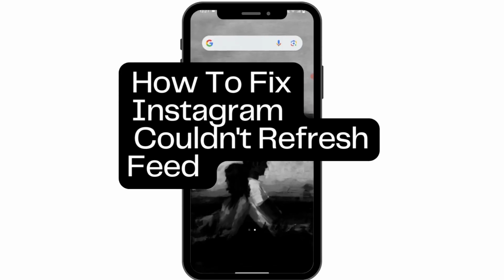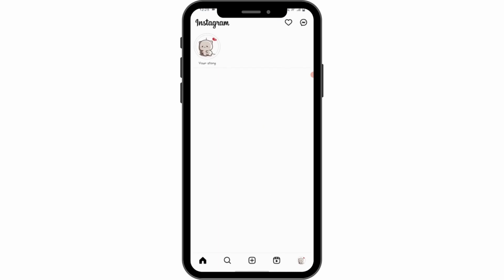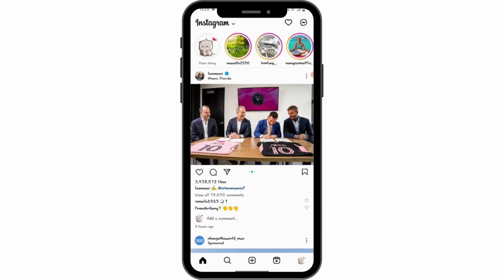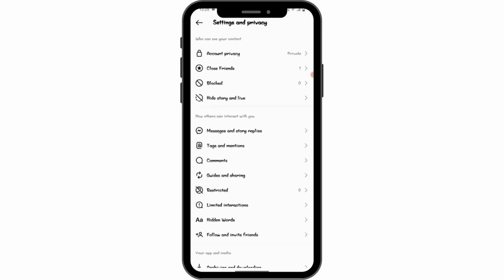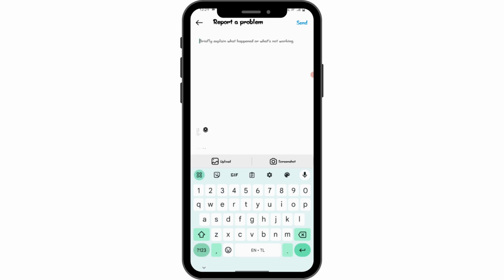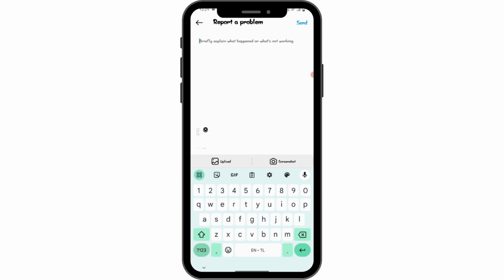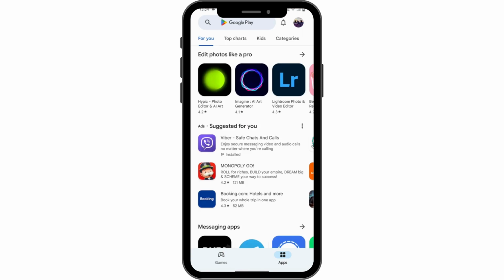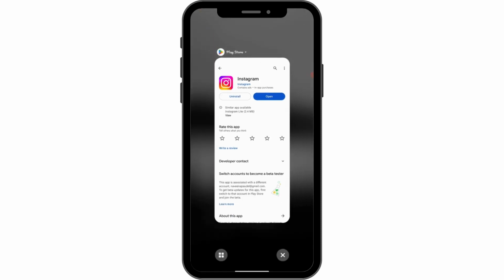How To Fix Instagram Couldn't Refresh Feed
Welcome to AppHacks101! In this tutorial, we'll guide you through the process of fixing the frustrating "Instagram Couldn't Refresh Feed" error that may occur when you try to update your Instagram feed.

The Instagram feed is where you get to see the latest posts from your friends, family, and favorite accounts. But when the feed refuses to refresh, it can be quite frustrating. Don't worry; we've got some effective solutions for you!

We'll walk you through a step-by-step troubleshooting process to resolve the "Couldn't Refresh Feed" issue. Whether you're using the Instagram app on your Android or iOS device, or accessing Instagram through a web browser, our solutions will apply to all platforms.

Our tutorial will cover common reasons why the Instagram feed might not be updating and show you how to check for possible internet connection problems or cache issues that could be causing the problem.

By the end of this video, you'll have your Instagram feed up and running smoothly again, without any disruptions.

Timestamps:
00:12 - Introduction to Fixing Instagram Couldn't Refresh Feed
00:35 - Checking Internet Connection for Feed Refresh
01:00 - Clearing Cache and Data to Fix Instagram Feed Error